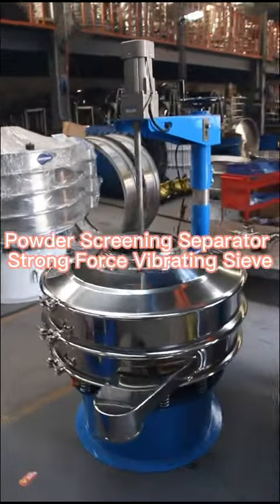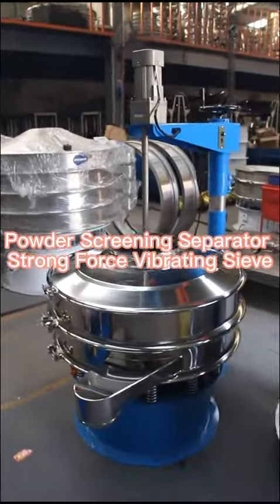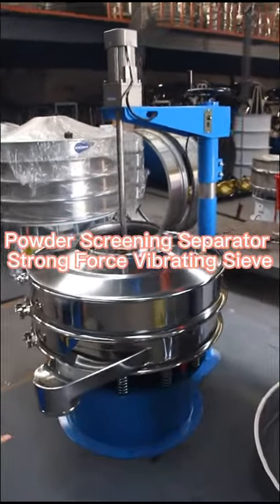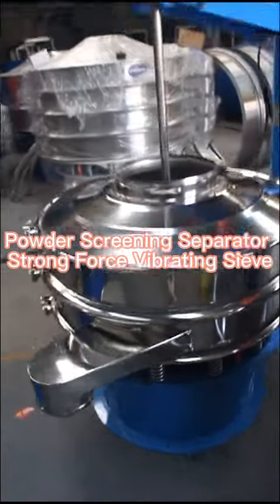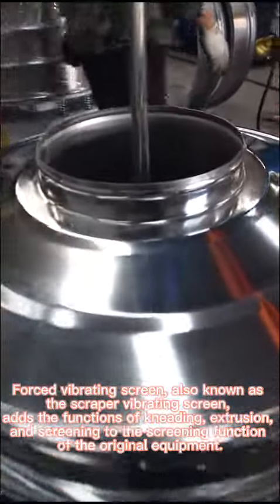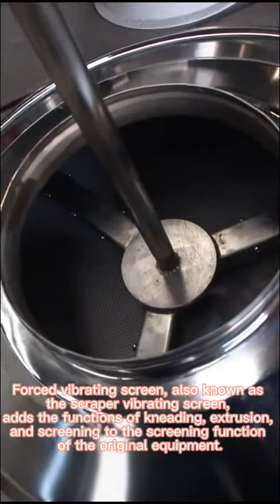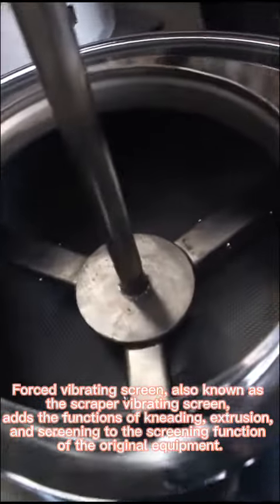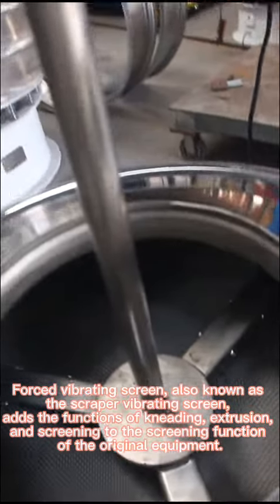Powder Screening Separator Strong Force Vibrating Sieve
Forced vibrating screen, also known as the scraper vibrating screen, adds the functions of kneading, extrusion, and screening to the screening function of the original equipment. It is often used for screening materials of irregular, electrostatic, easily adsorbed, agglomerated powder. Can also be used to screen granular materials and slurry, specific specifications can be customized according to user requirements.